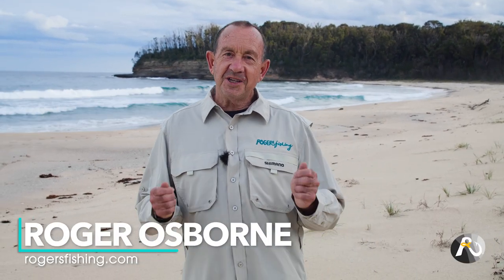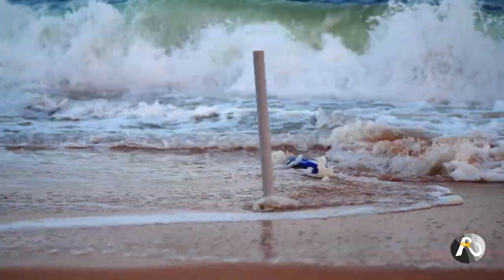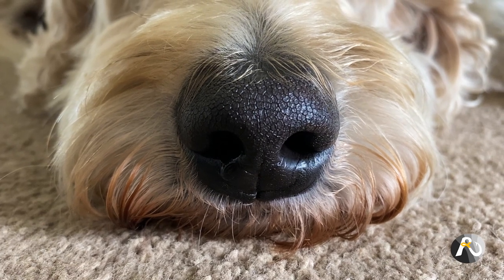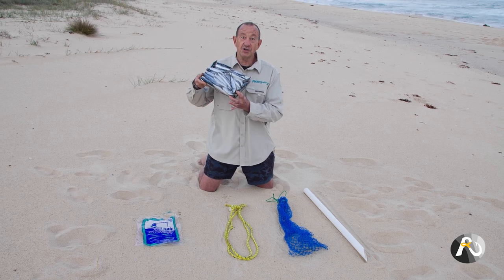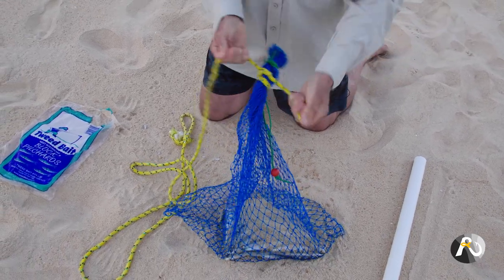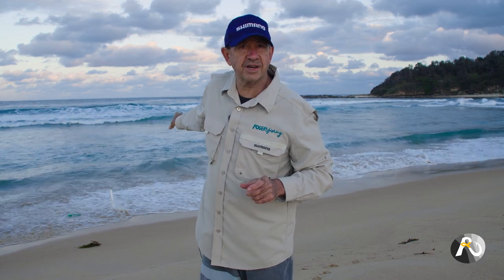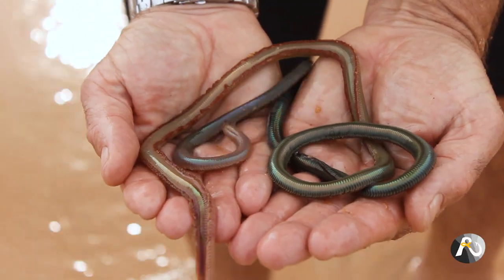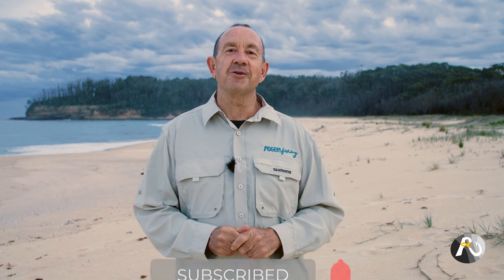Do you need a WINNING fishing strategy?!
Surf Fishing Champions use this SECRET to win tournaments! I hope you realize how valuable the information in this video is!!!
No one talks about this highly effective but simple tactic.

00:00 - Intro
01:16 - What Is Berley?
02:08 - The Science!
02:58 - Berley System
04:01 - My Method
05:42 - Key Strategy
07:30 - Testimony

Roger